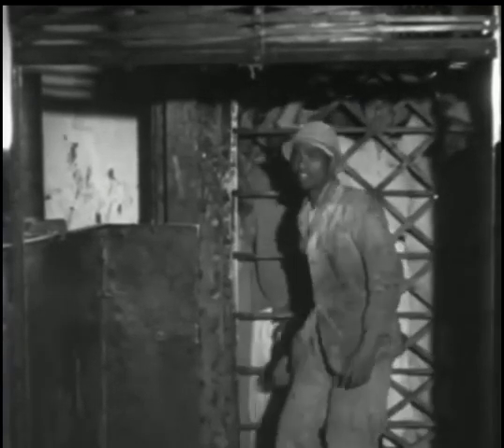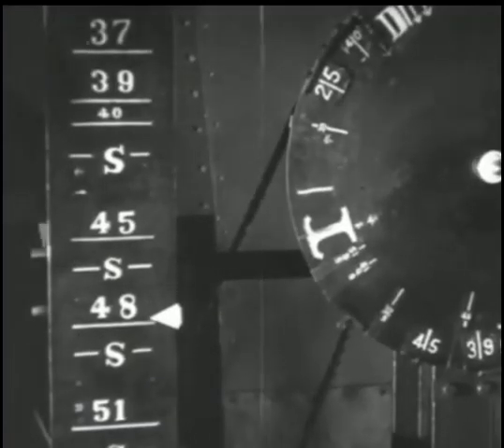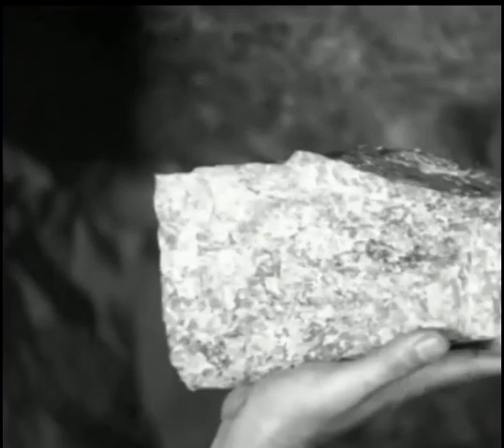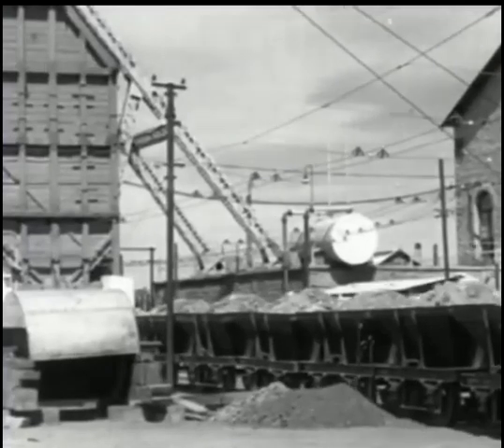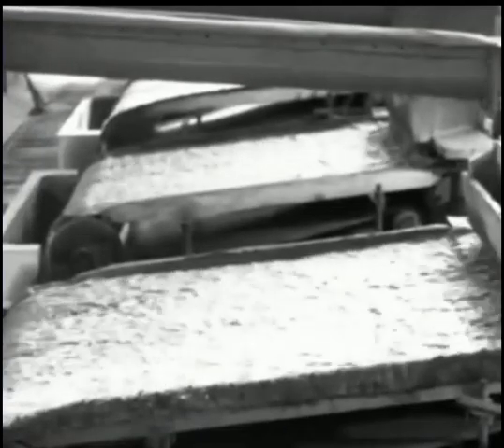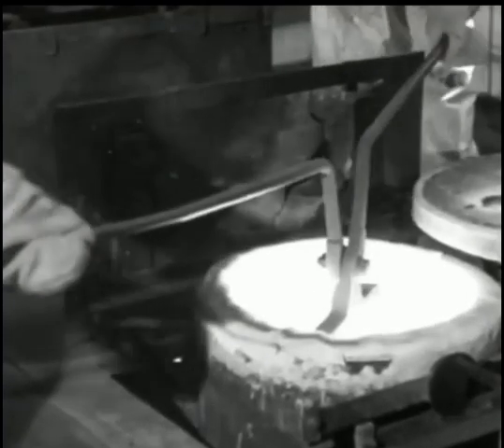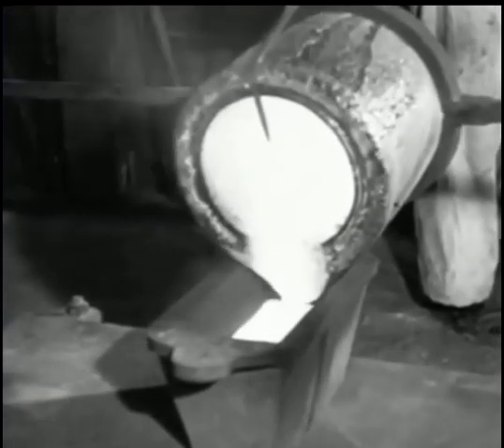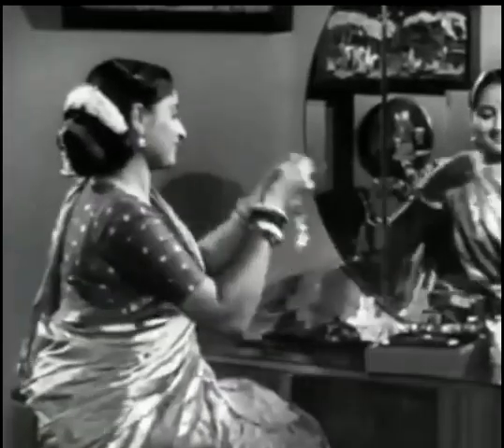History of KGF